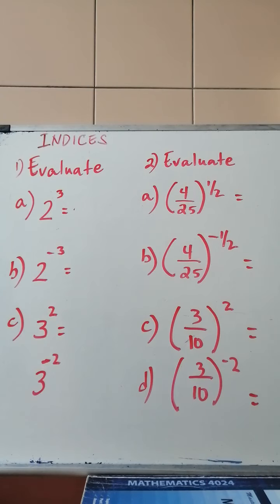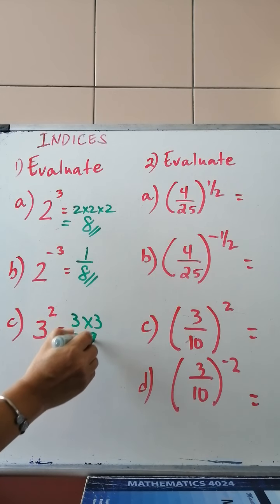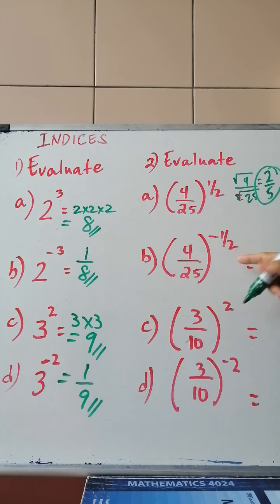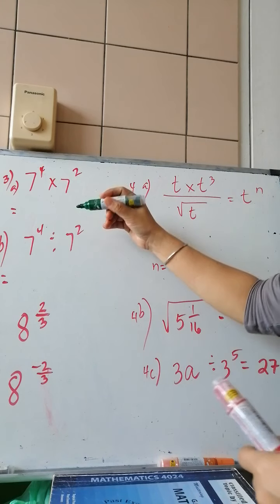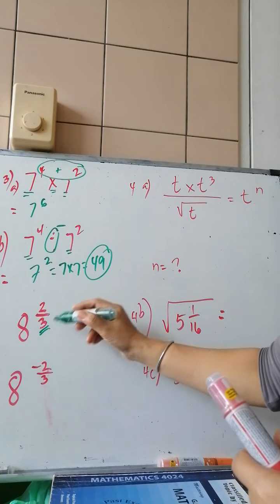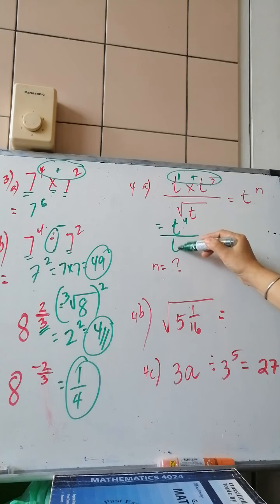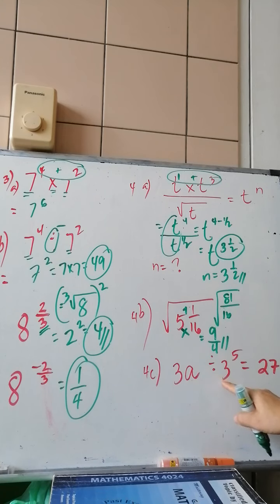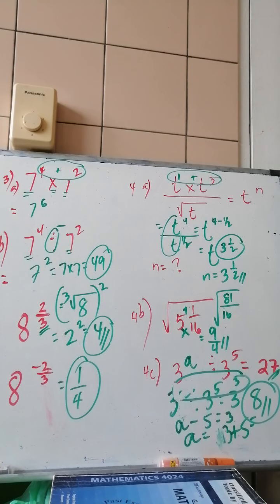INDICES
How To Evaluate INDICES